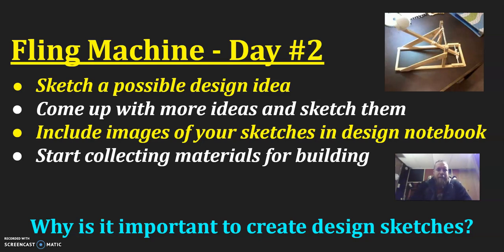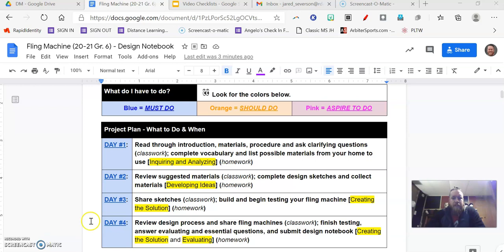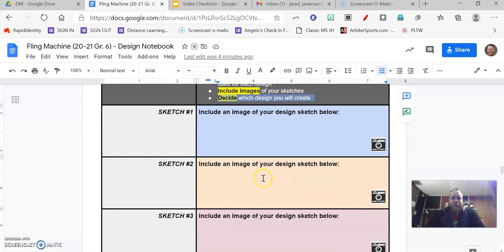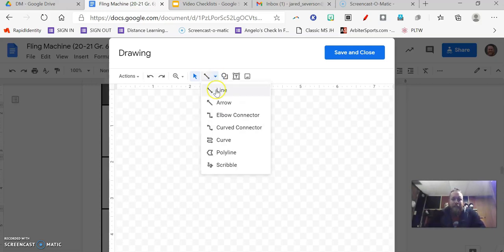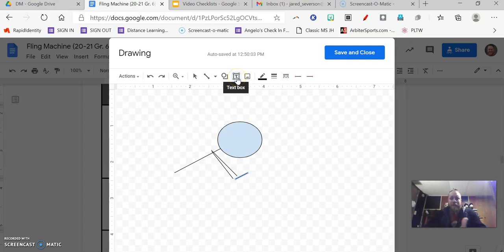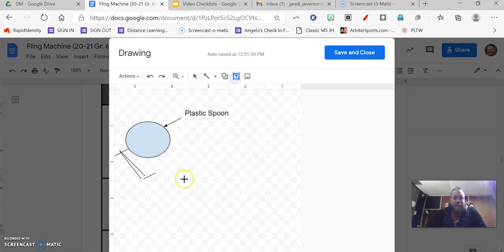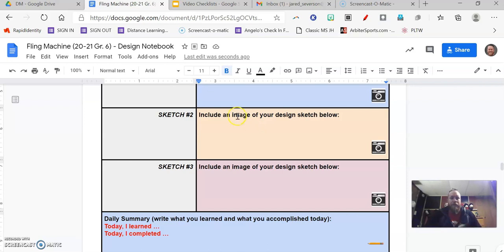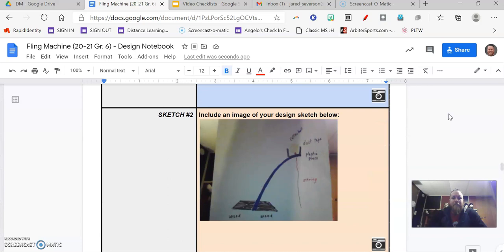Fling Machine (6th) - Day #2 Instructional Video